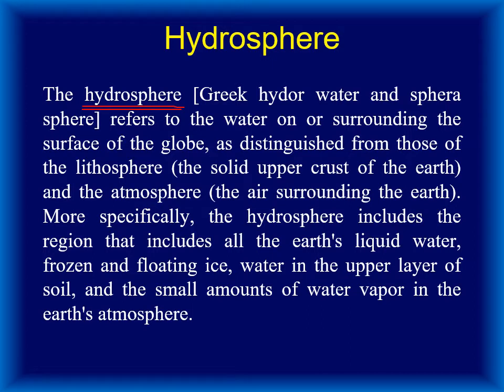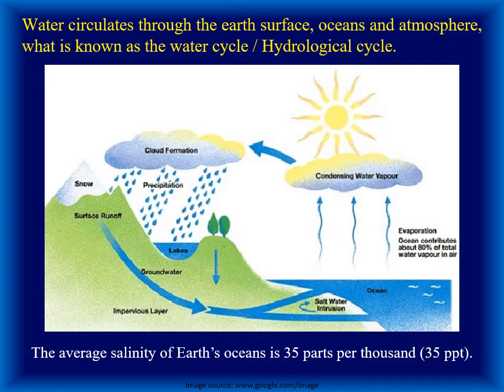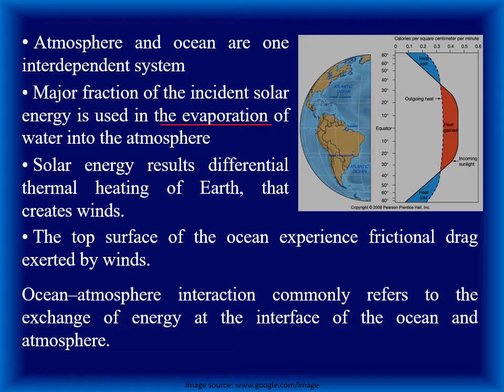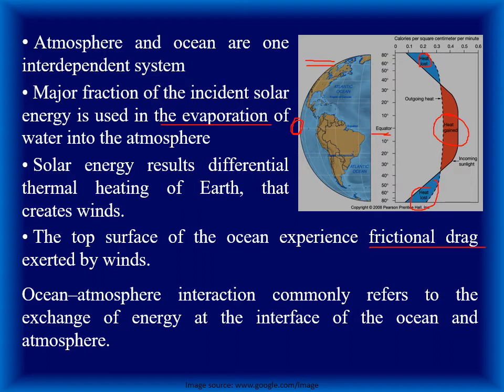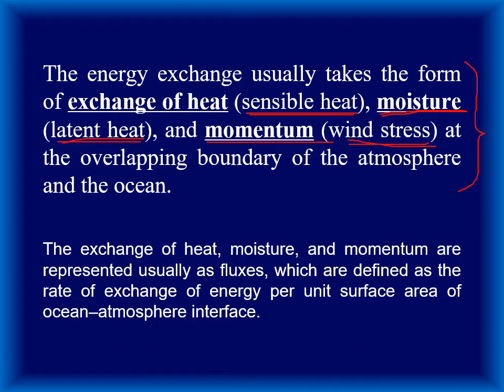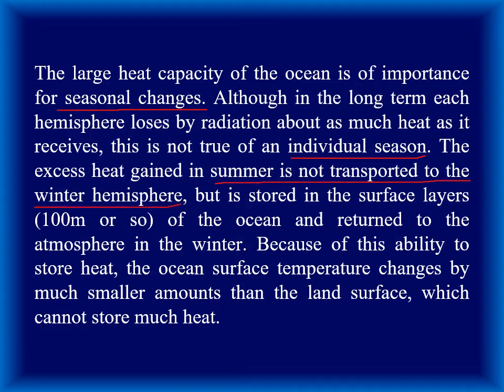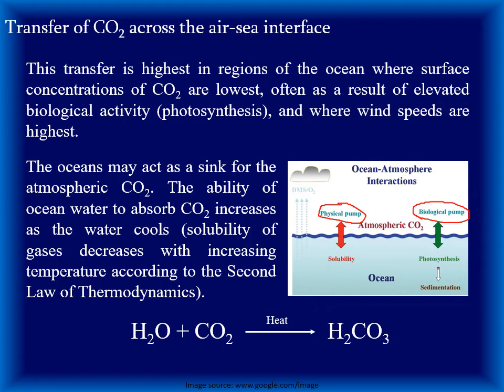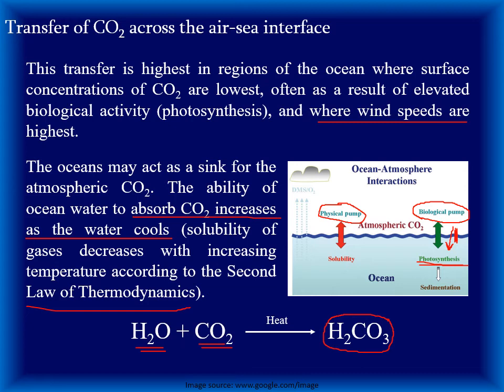Ocean and atmosphere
Ocean - Atmosphere interactions